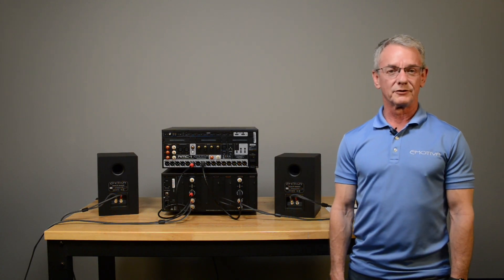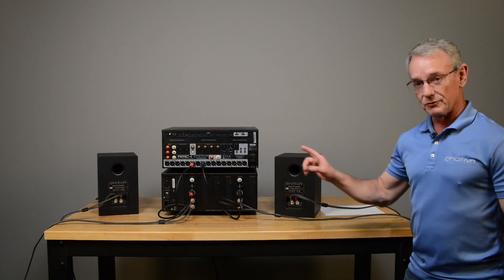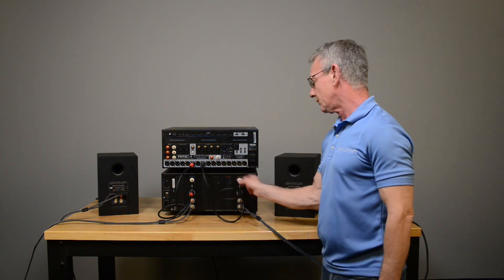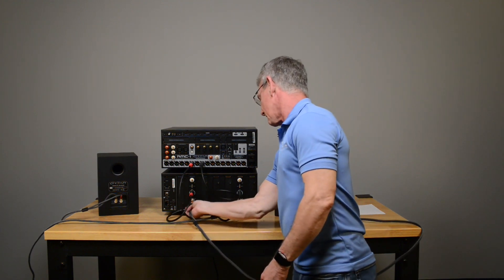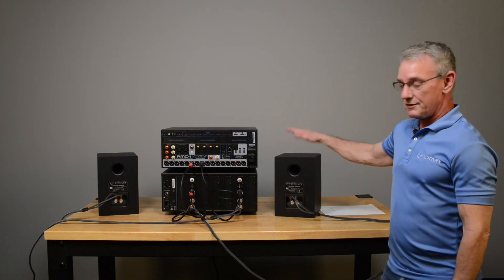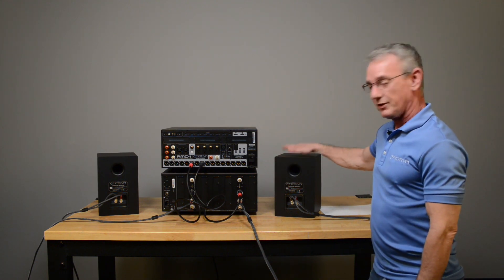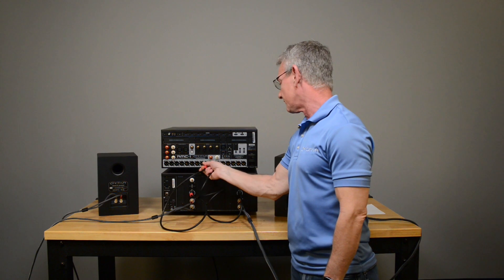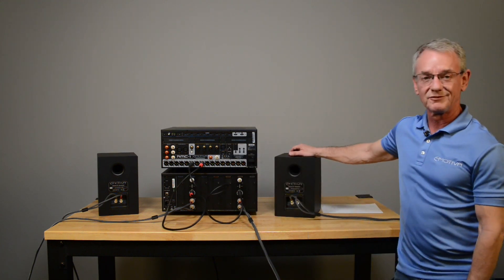Dead Channel in your System?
Have a channel in your system that isn’t playing? We are here to help you troubleshoot with a handy step by step process to find the source of your issue.

Bad cables?

Bad Amplifier?

Bad Speaker?

Bad Processor or Preamp?